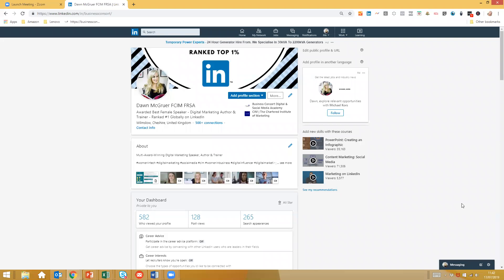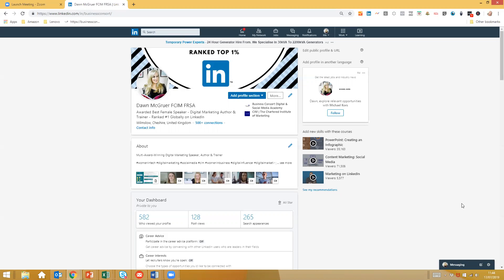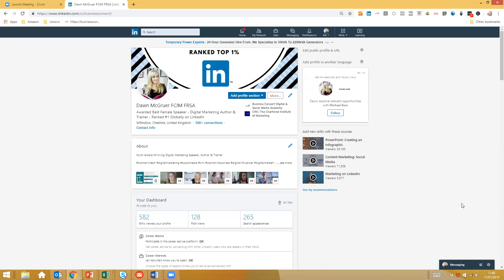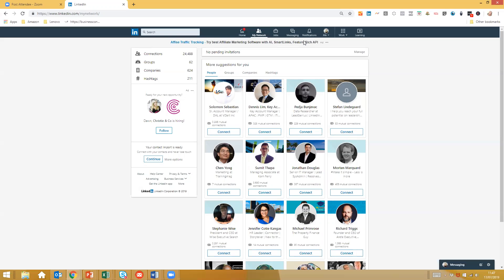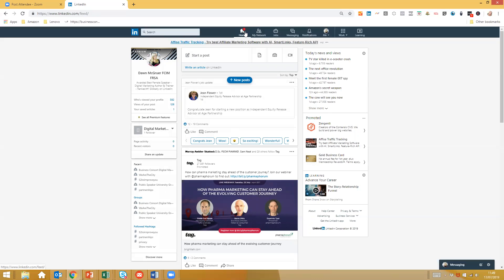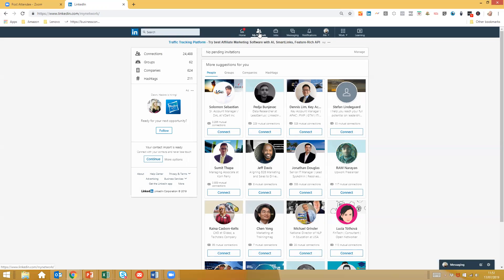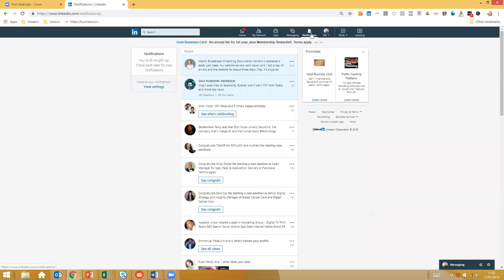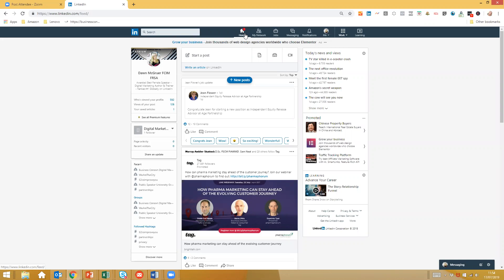LinkedIn Masterclass Overview - Business Consort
Free overview of Business Consort's Online Masterclass - CIM Accredited and Certified - Hosted by Dawn McGruer